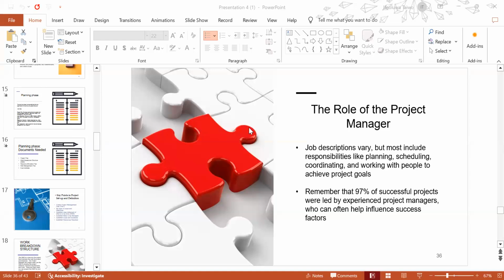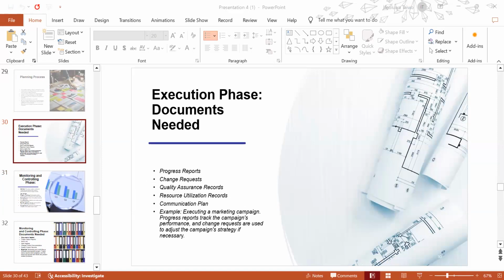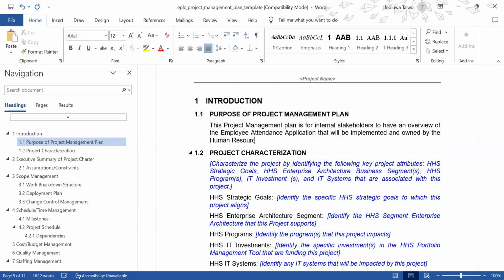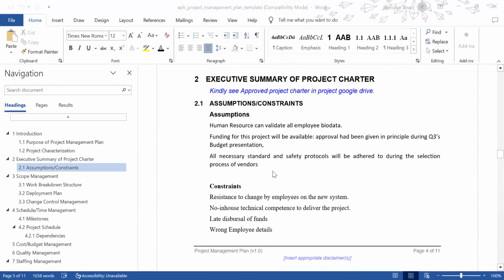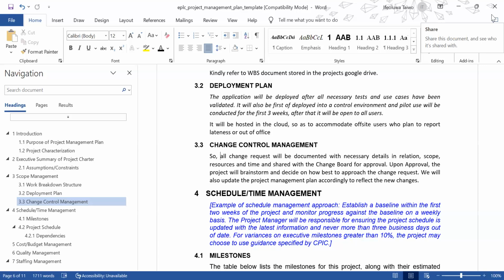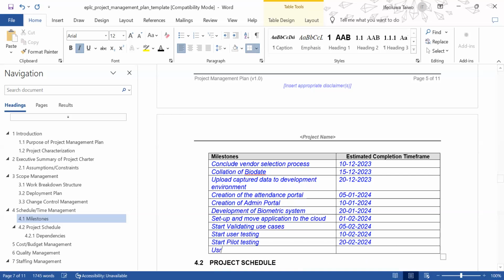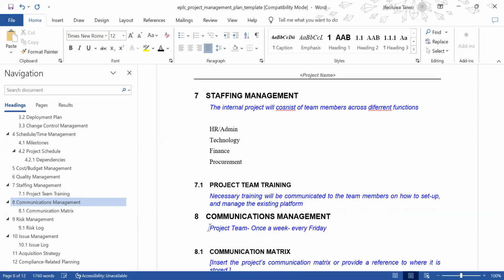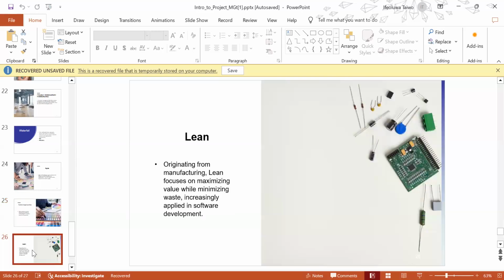Roles in Project Management - Agile Project Management & Scrum Master Fundamentals course - Class 2